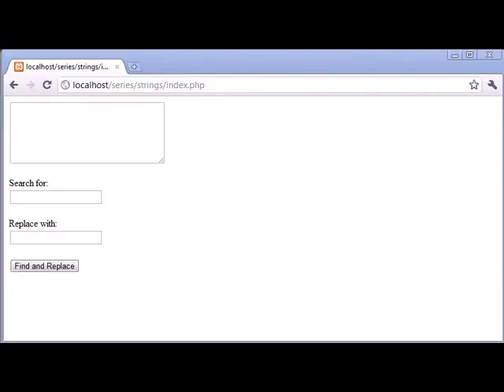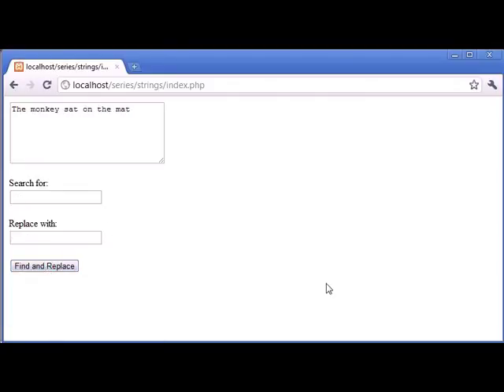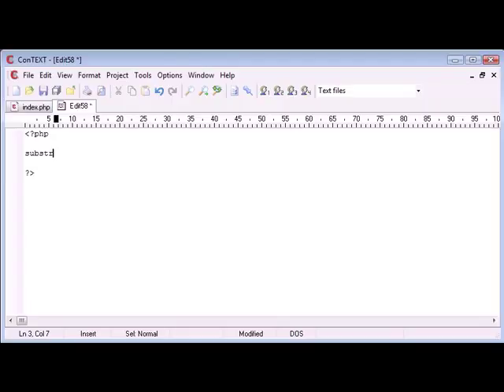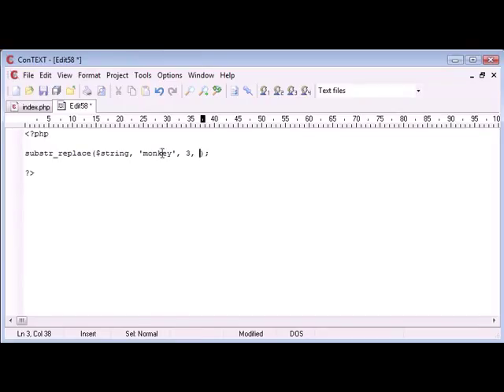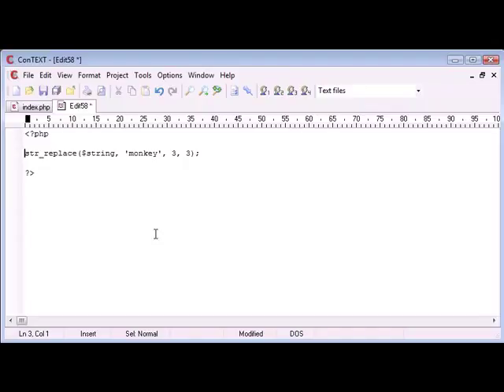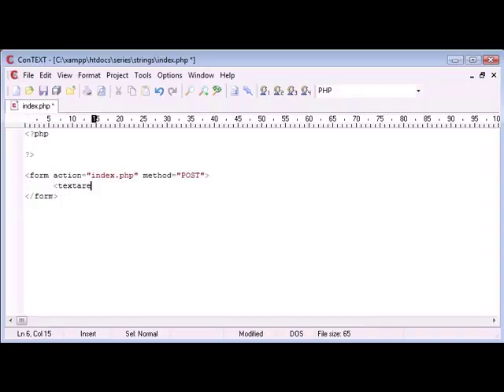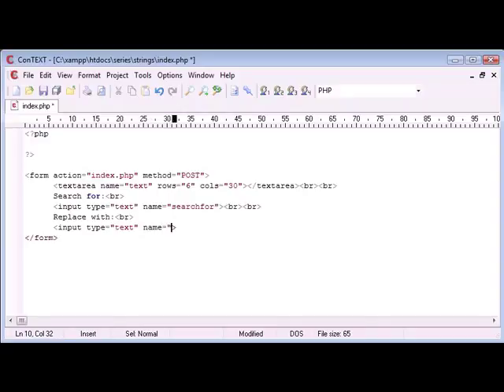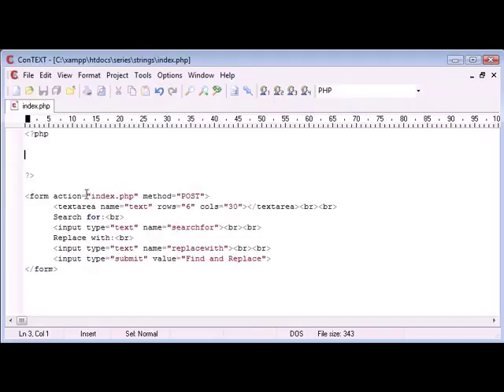Beginner PHP Tutorial 54 Creating a Find and Replace Application Pa computer tips and triks pro